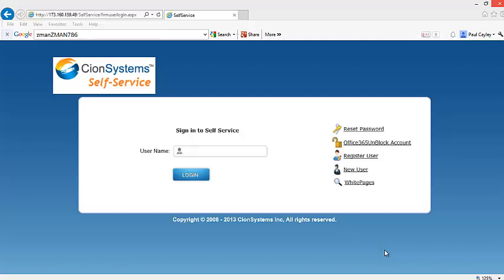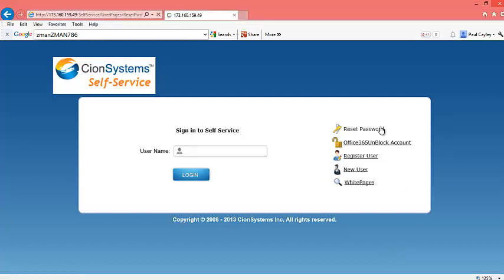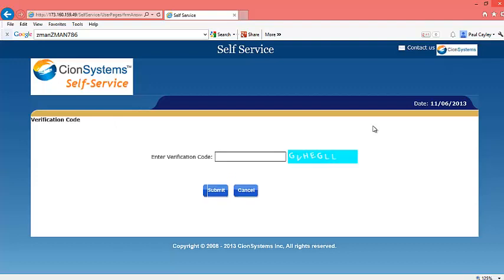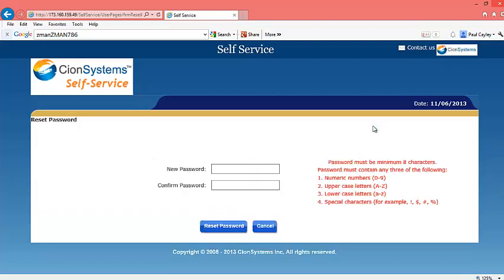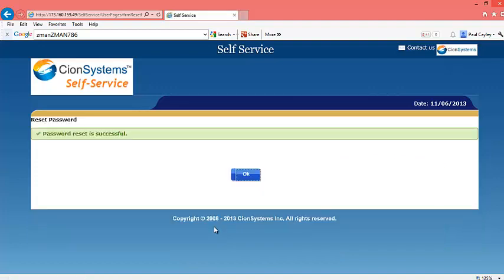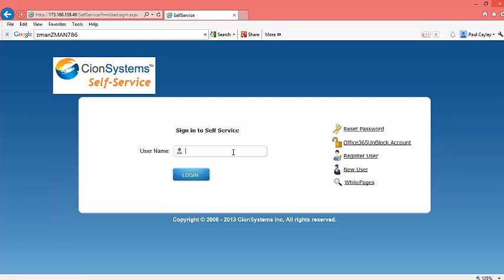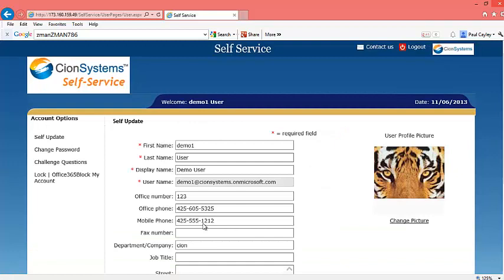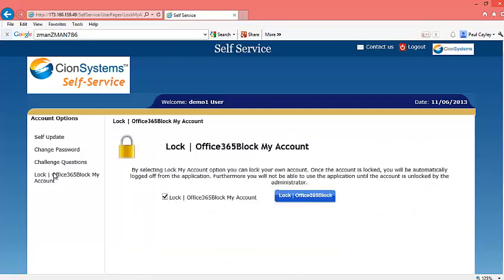Self Service Password Reset 1